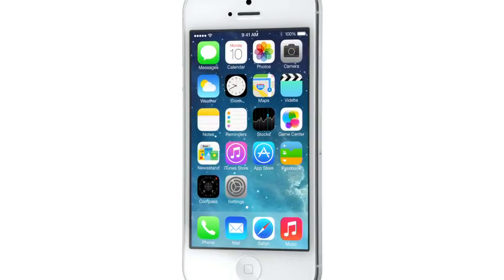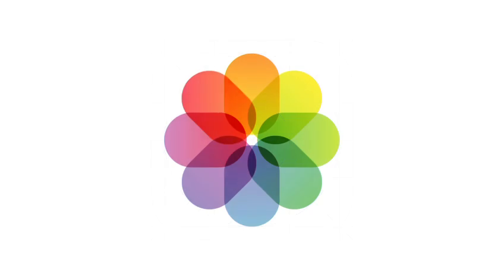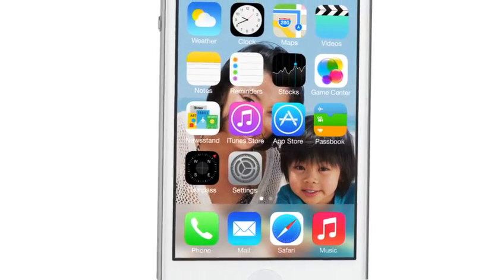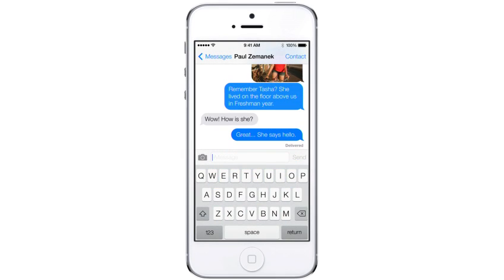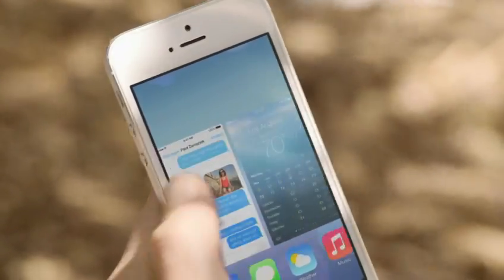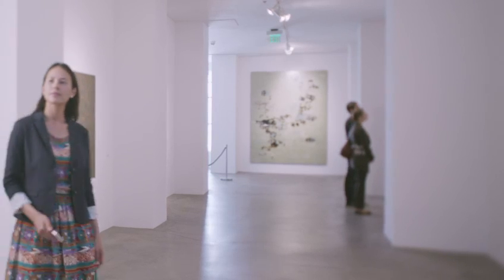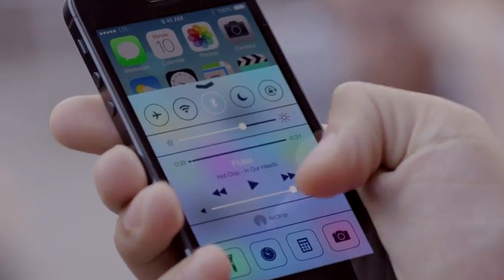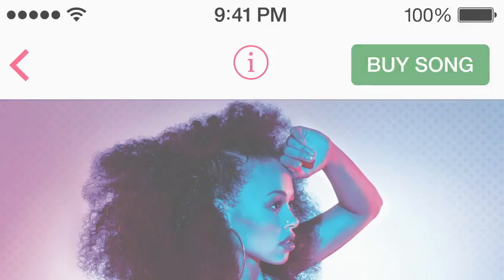iOS7 feature US 20130610 WWDC 2013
iOS7 feature US 20130610 WWDC 2013, 애플 개발자 회의 2013에 발표된 iOS 7의 기능 동영상 입니다.